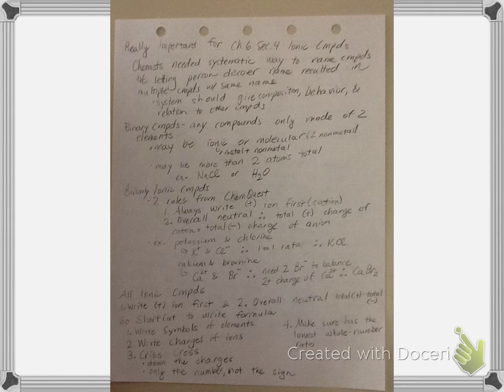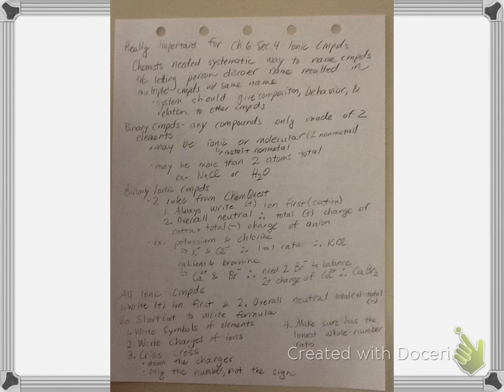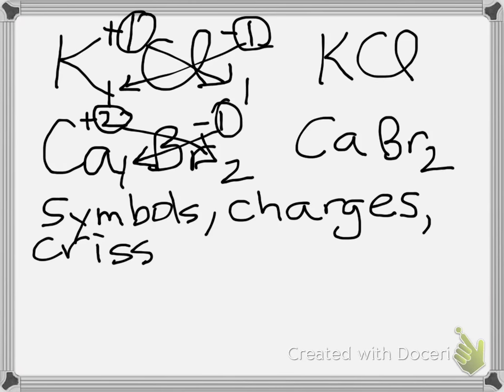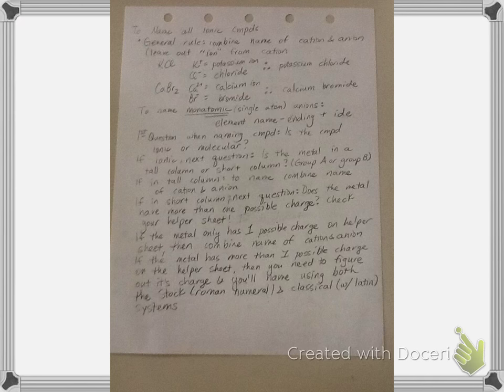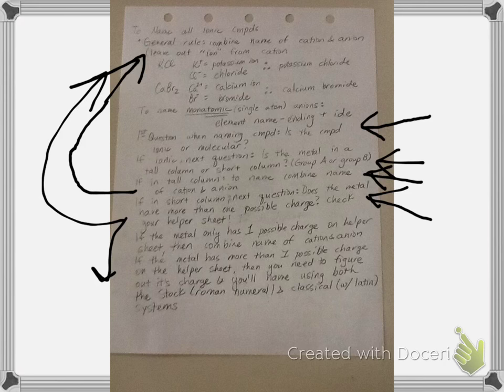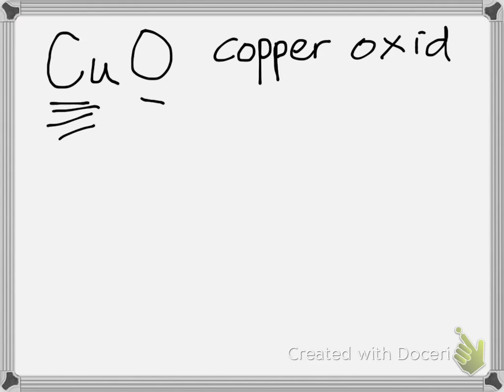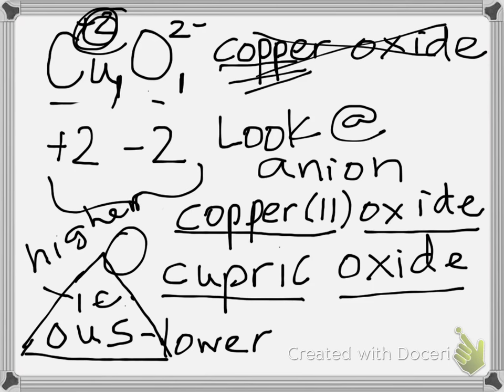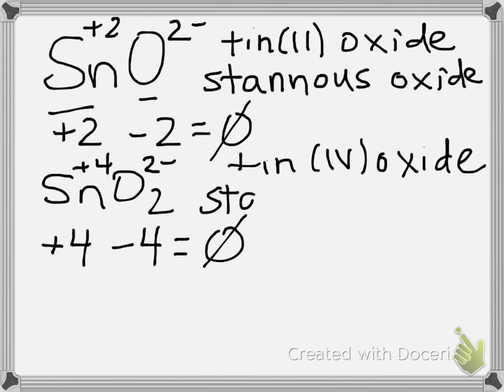Chemistry 1A: Naming & Formulas of Binary Ionic Compounds